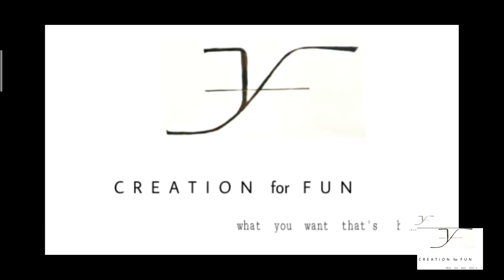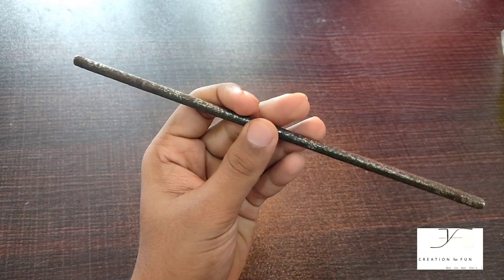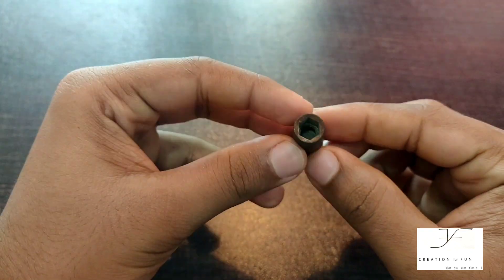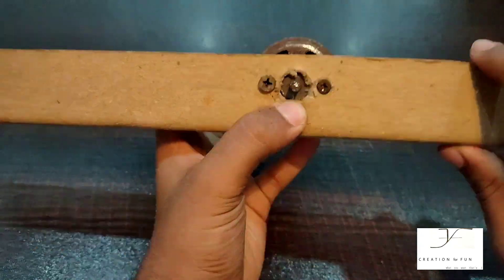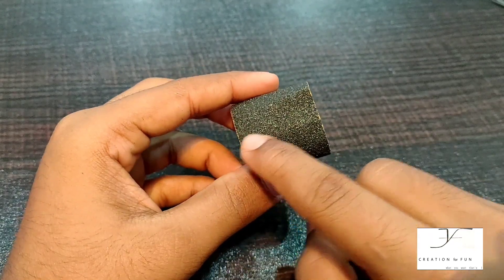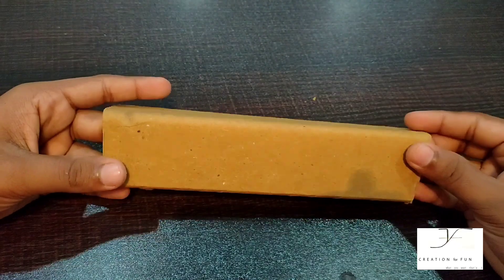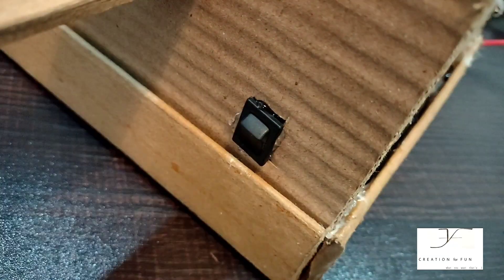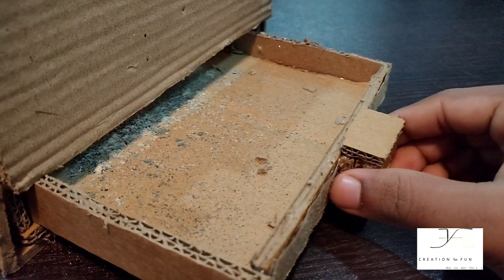✏️sharpening machine in factories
Guys sorry for the delay to upload video.

New video will be uploaded in the next days

It's too hard to make video's in these lockdown days . I hope you guys will realise my effort and hard work and will support me in my way.

Lub u guys ❤️

Stay home
stay safe